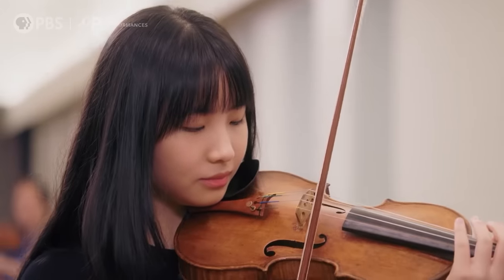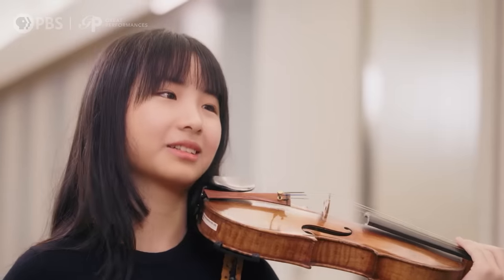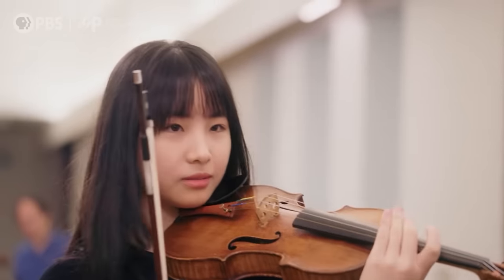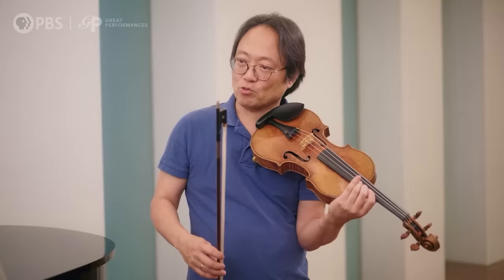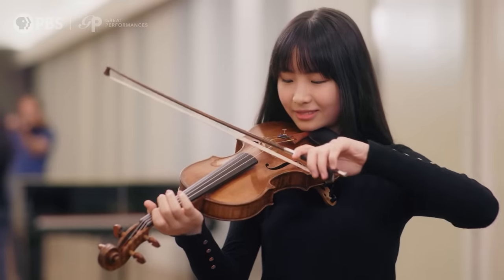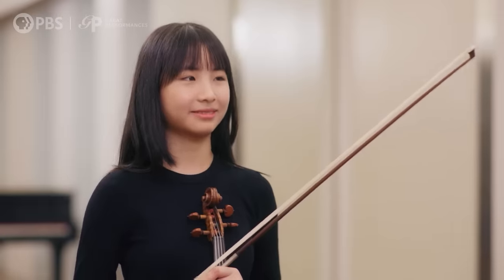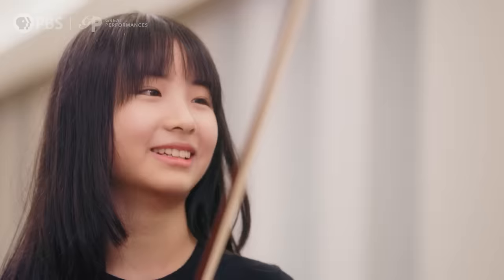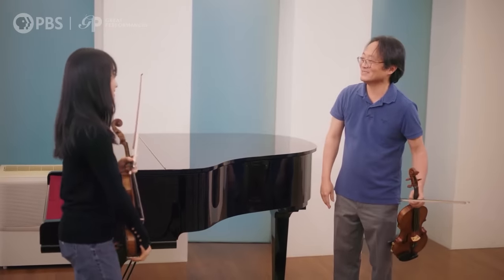Chloe Chua and Scott Yoo Perform the Ling Ling Violin Workout | Now Hear This | GP on PBS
Rising violinist Chloe Chua takes Scott Yoo through her practice routine, and then shows him how to do TwoSet Violin's Ling Ling workout.

PREMIERES: FRIDAY, APRIL 12 at 9/8c on PBS

The only continuing primetime performance showcase on American television, Great Performances presents a diverse programming portfolio of classical music, opera, popular song, musical theater, dance, drama, and performance documentaries. With its programs garnering 67 Emmy Awards and six George Foster Peabody Awards, the series has received every major television honor.

Regardless of geographic or economic limitations, Great Performances ensures its audiences “the best seats in the house” with a roster of artists and performing arts companies that represent a “Who’s Who” of excellence and virtuosity in the international performing arts.